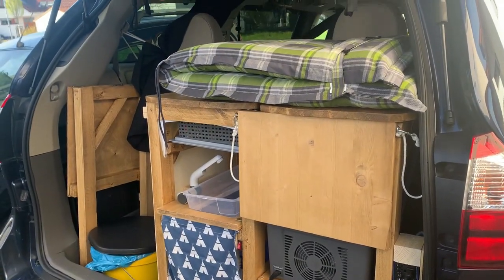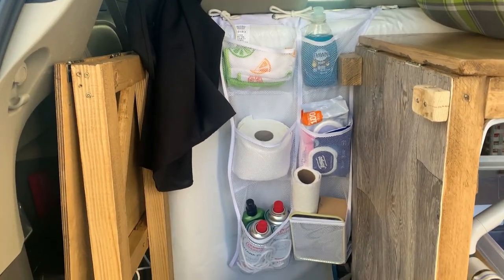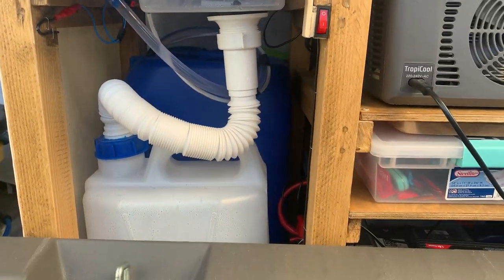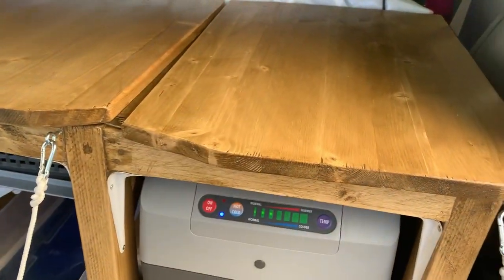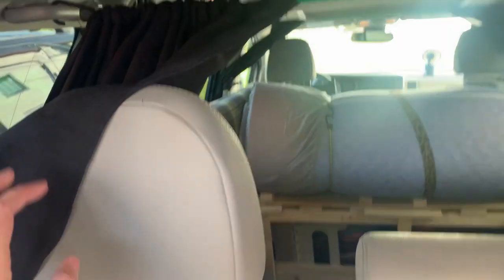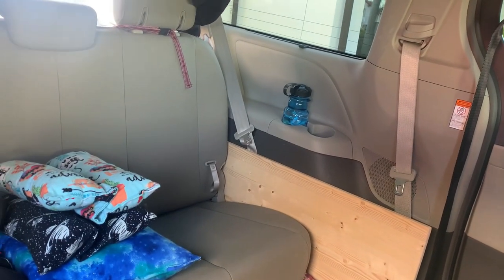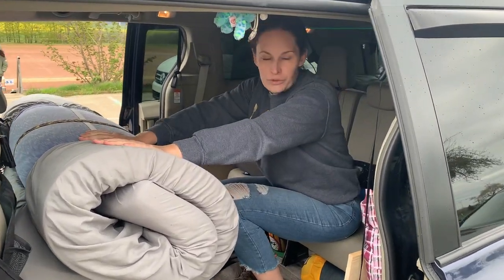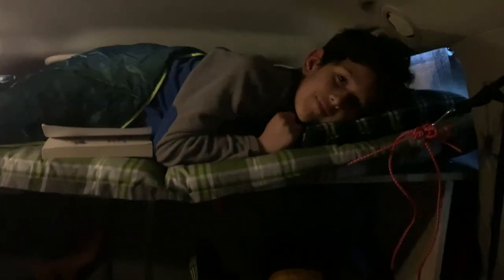Minivan Camper for Family - Full Tour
I have been working on converting our 2018 Toyota Sienna into a camper van that can fit our family of four. This is a full tour of our van and I will show you how it is set up while driving and sleeping. Our van is ready to go on trips and we will be using it as much as possible to explore Europe while we are here.